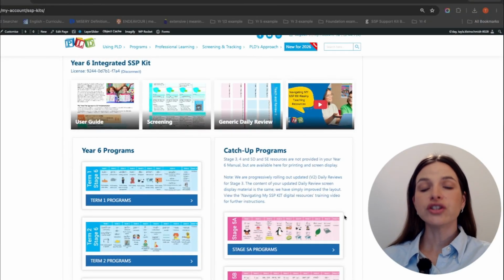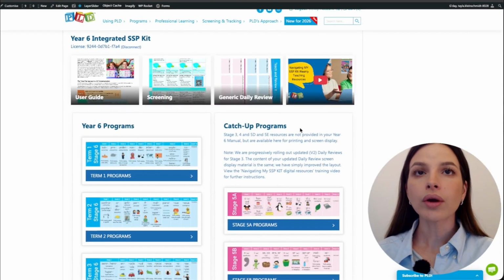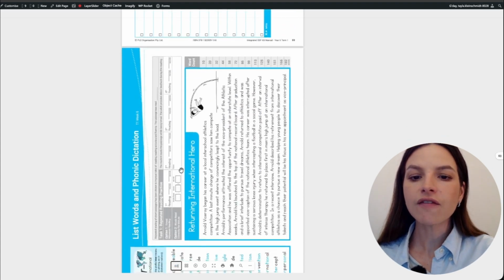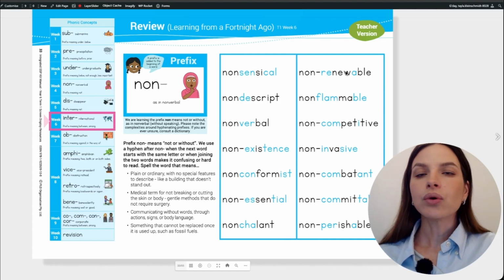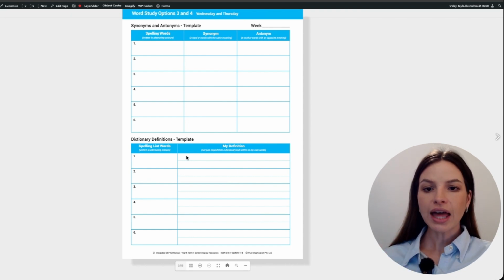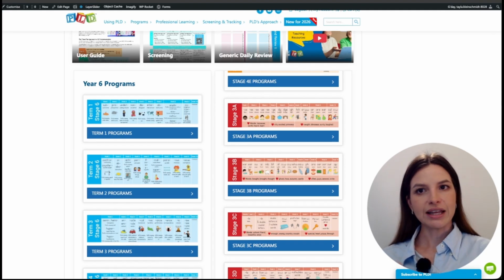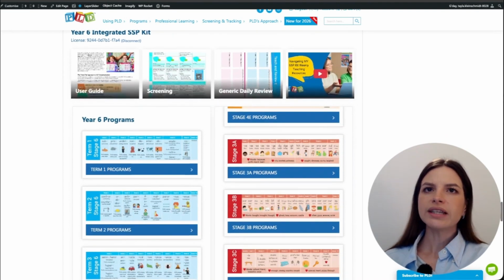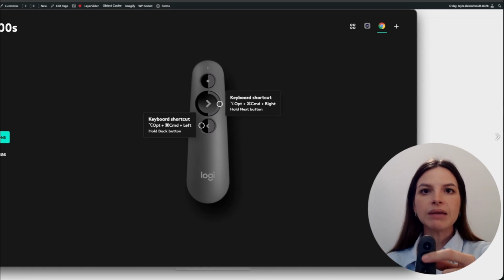Using My SSP Kit Online - Year 6